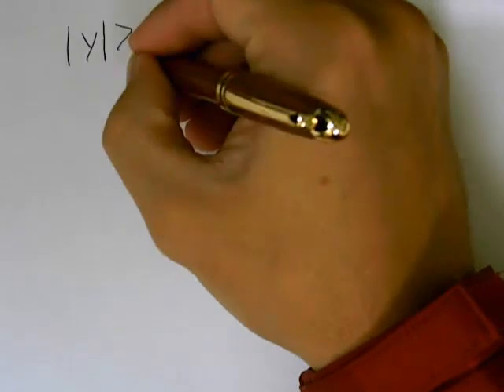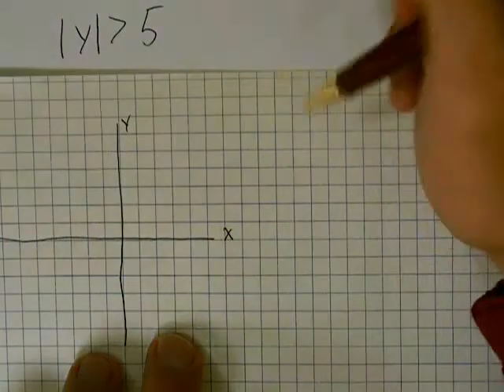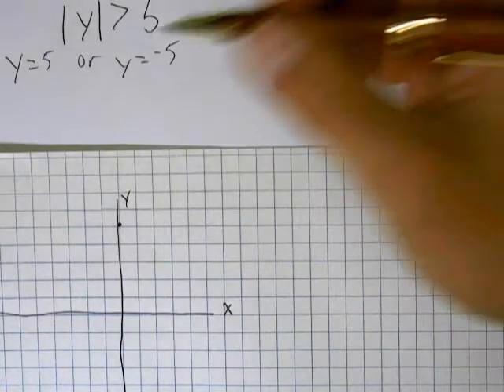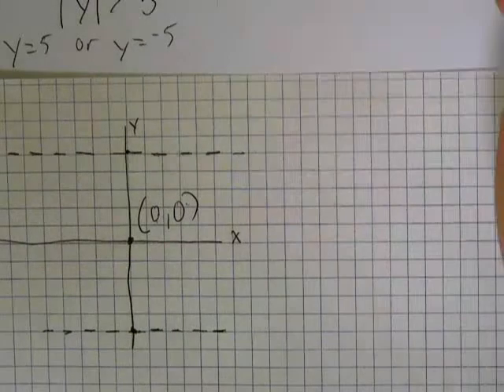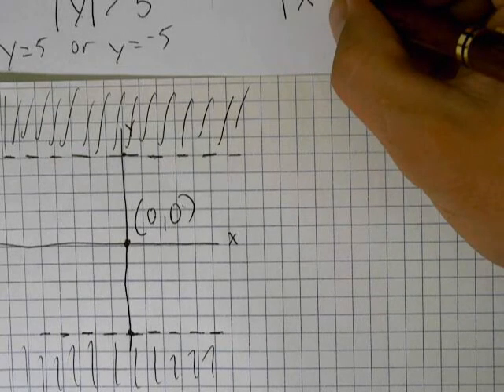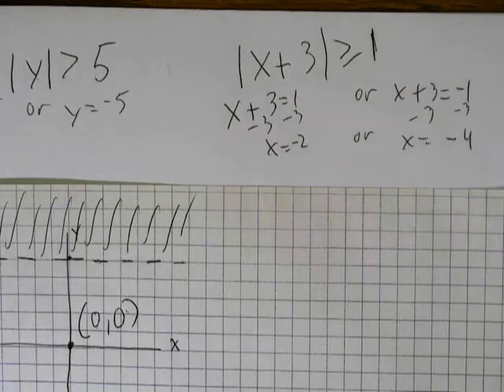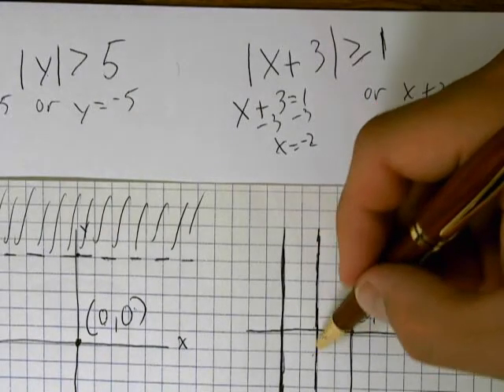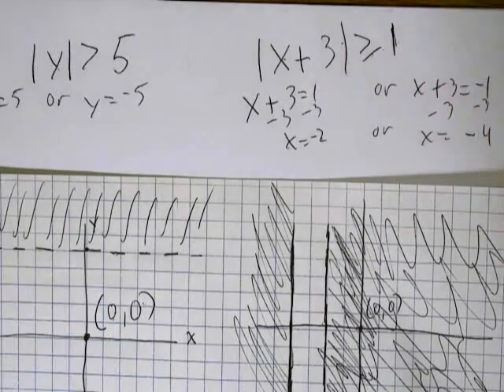AIIA OBJ 5 Graph absolute value ineqalities on the coordinate pl